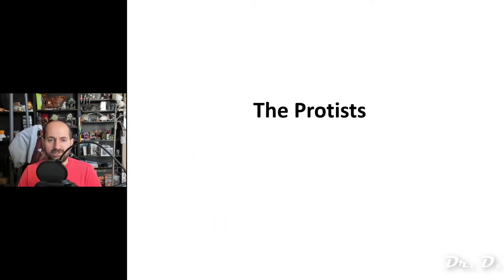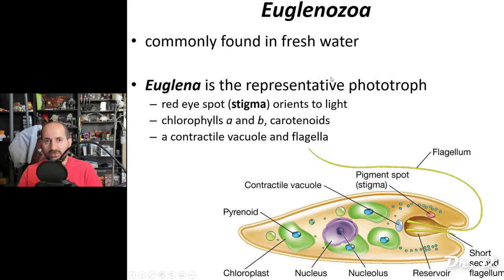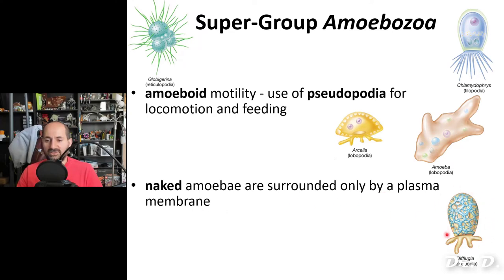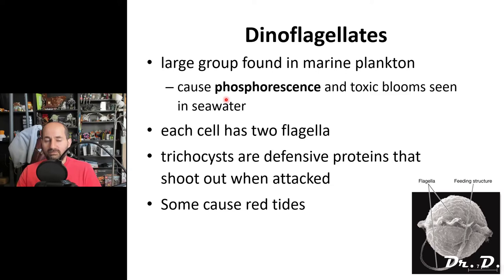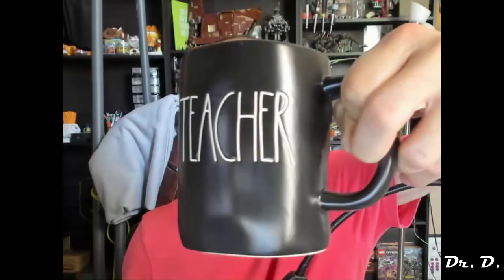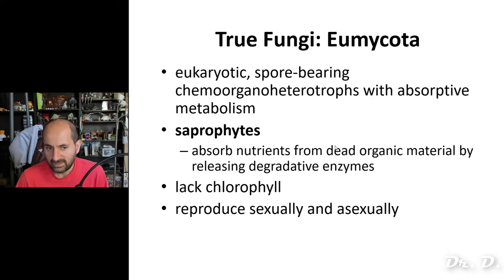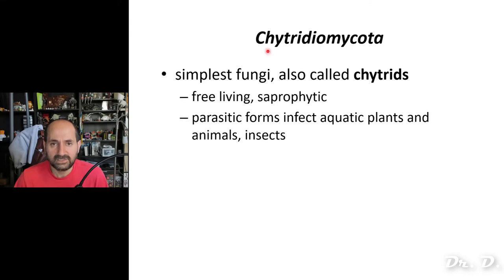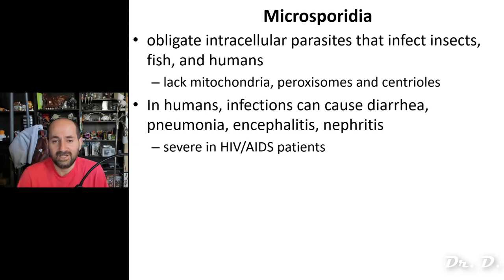BIOL 2420 Chapter 12. A survey of eukaryotes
Here, we explore the protists and the fungi.